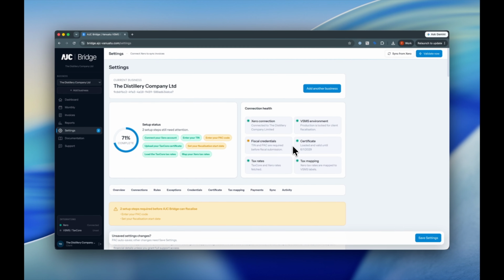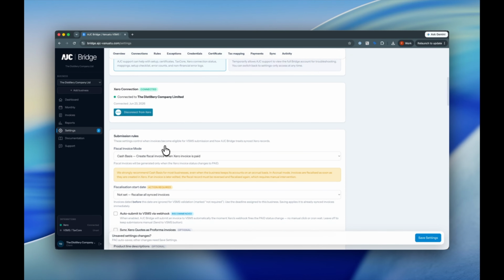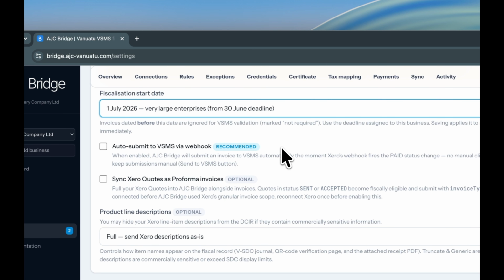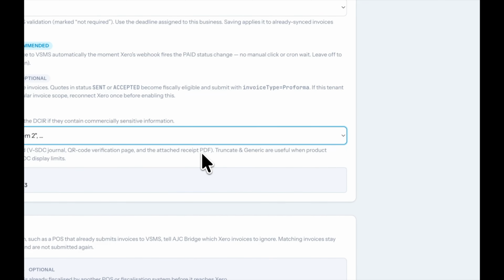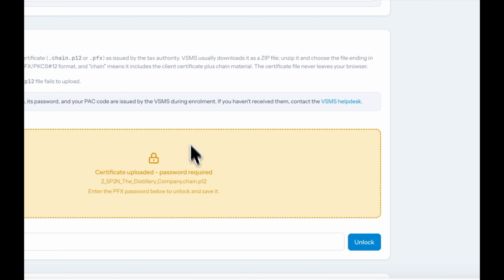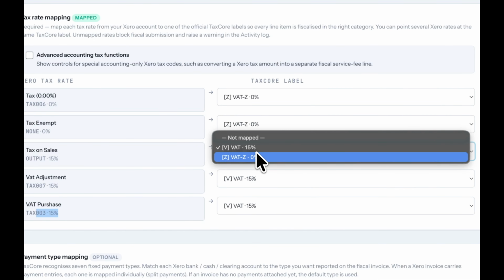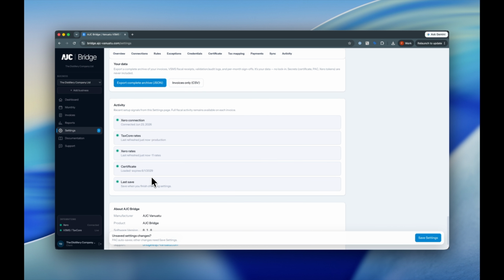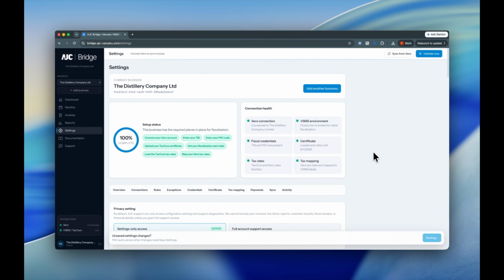AJC Bridge Settings Tutorial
Learn how to configure the Settings page before starting VSMS fiscalisation.

This walkthrough covers the required setup steps: connecting Xero, choosing fiscalisation rules, setting the fiscalisation start date, entering your TIN and PAC code, uploading your TaxCore certificate, refreshing TaxCore tax rates, mapping Xero tax rates, enabling auto-sync, and reviewing product line description options.

AJC Bridge helps Vanuatu businesses connect Xero to VSMS, submit eligible invoices to TaxCore, and attach fiscal receipts back to Xero.

0:00 Introduction
0:40 Xero Connection
1:12 Submission Rules
2:00 Auto-Fiscalisation / Auto-Submit
2:30 Product Line Descriptions
3:12 Fiscalisation Credentials (TIN and PAC Code)
3:30 Upload your Tax Core Certificate